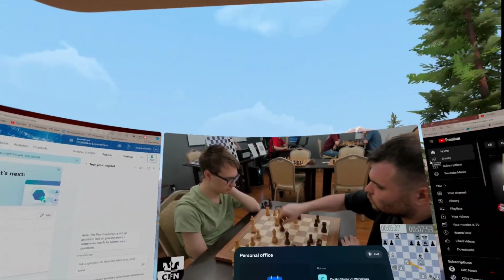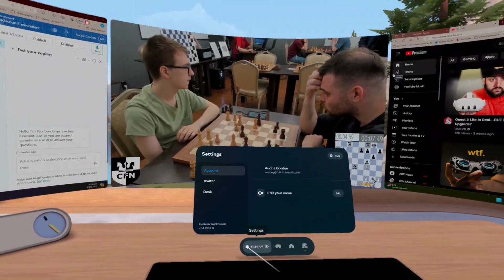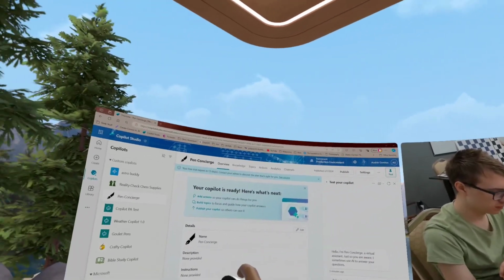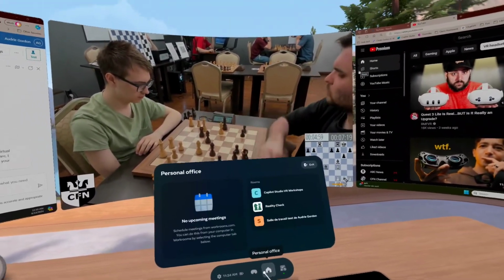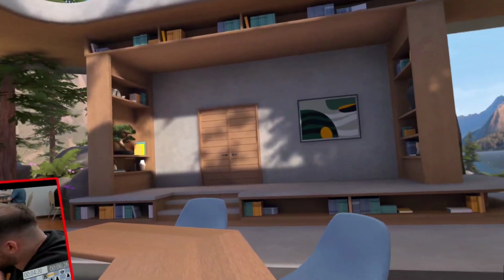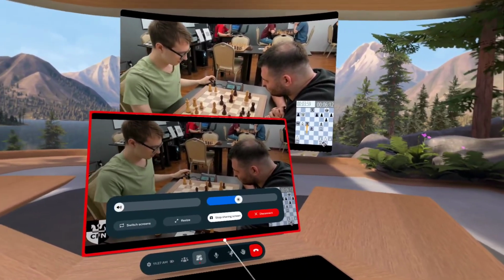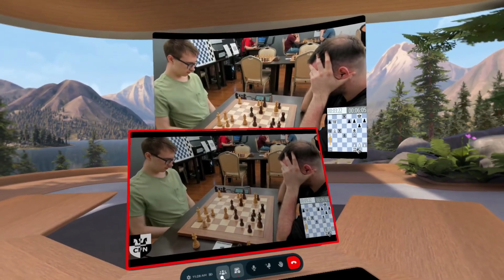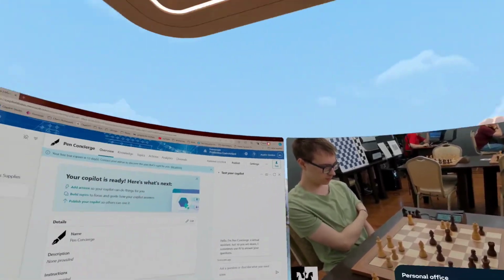Workrooms Update Video Demo